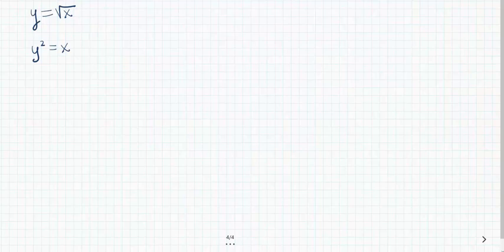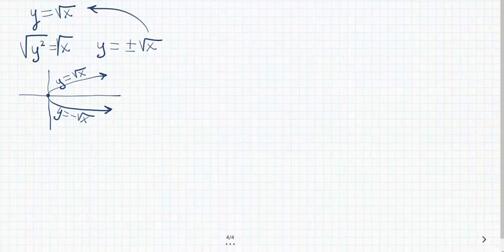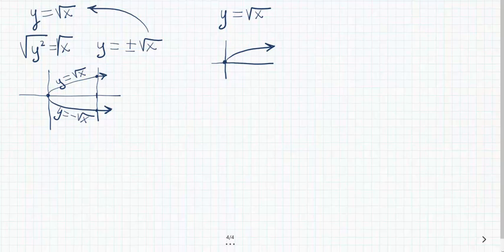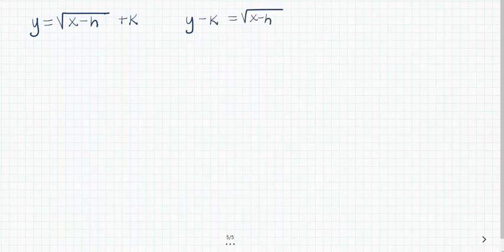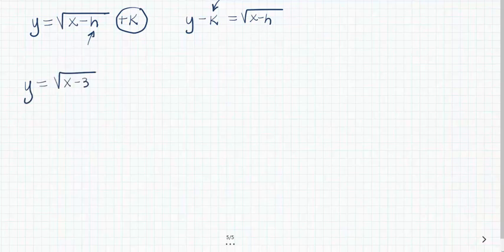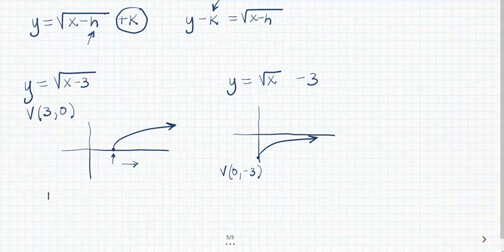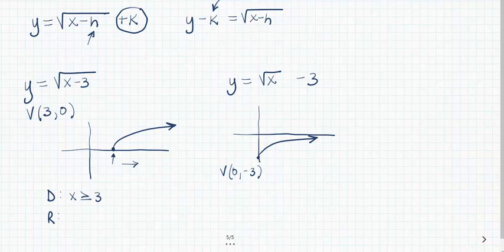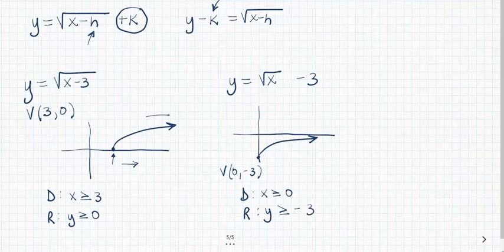Graphing Square Root Functions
Parent graph and horizontal / vertical shifts